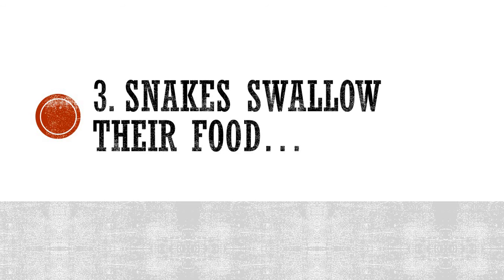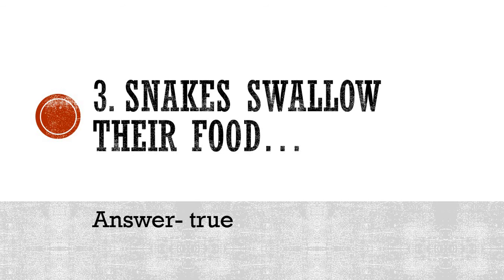STD 3RD SUB-SCI D-46